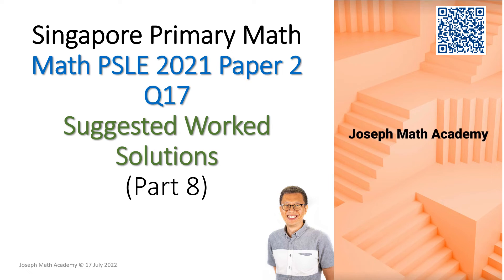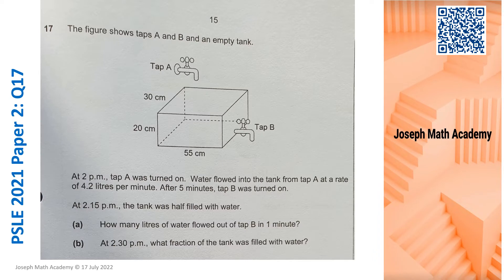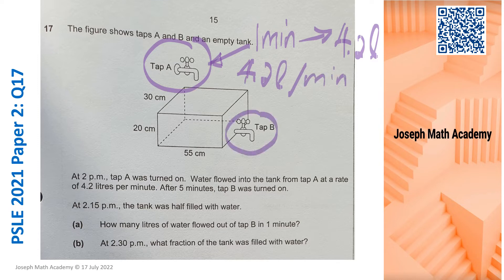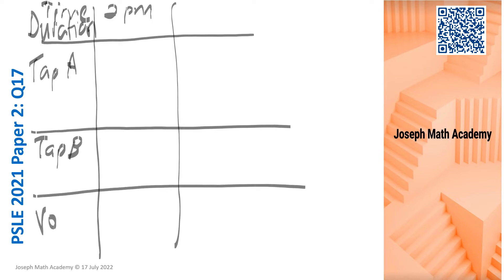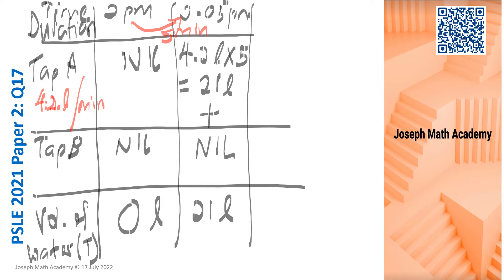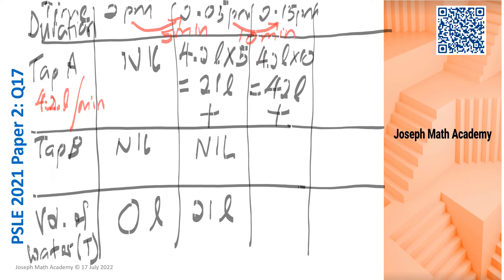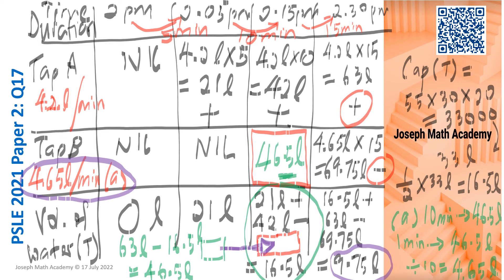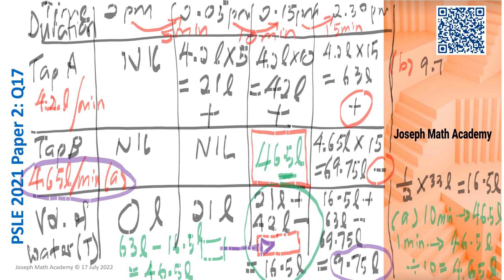Math PSLE 2021 Paper 2: Q17 - Part 8 (Suggested Solutions)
This is Part 8 (Last Part) of a series of videos illustrating how to solve MATH PSLE 2021 questions.
Viewers (Students) are introduced Exam Smart Strategy "RAISE": R-Read, A-Annotate. I-Identify, S-Solve and E-Evaluate. Viewers are guided, step by step, on how to read and chunk each word problem and annotate (using underline, circle, arrow, box) key words. From the key words, viewers can identify concepts and heuristics associated to each question. Once a specific concept or heuristic is identified, solving the question proceeds. Viewers are encouraged to evaluate the solution to check for reasonableness and accuracy.
The Math PSLE 2021 series consists of various parts (on Questions 1 to 17).
Thank you for viewing my videos, and looking forward to your valuable support. Regards.